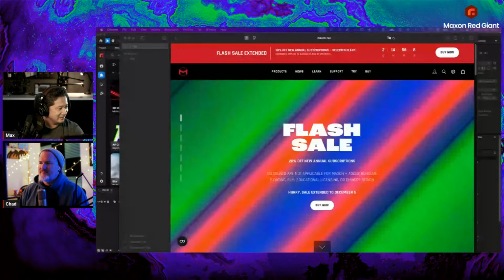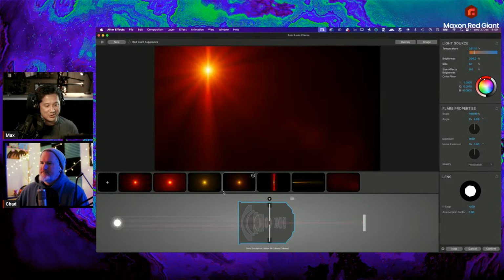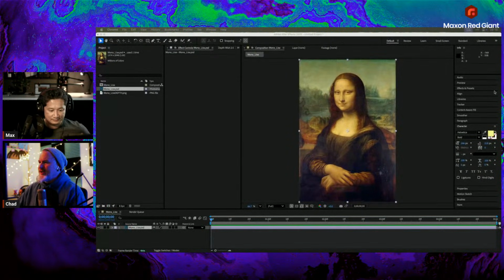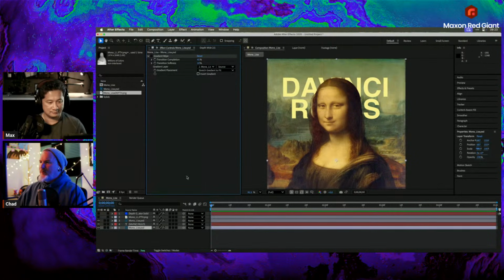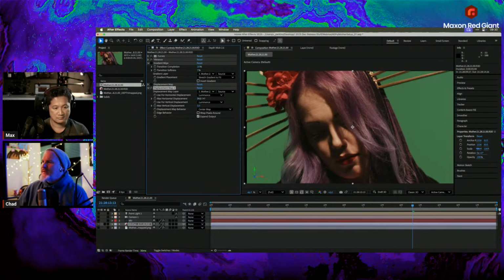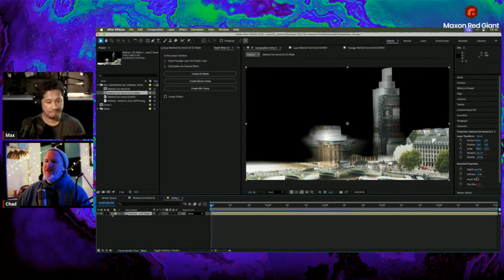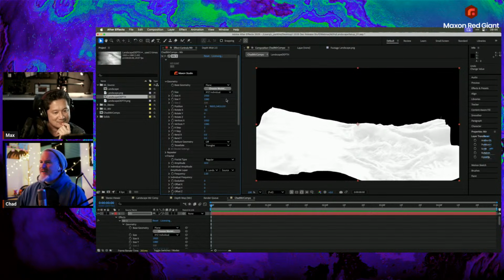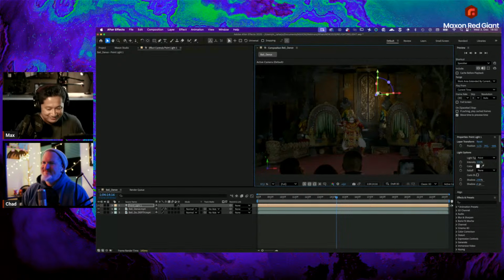What’s New in Red Giant 2026.2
Join us for an exciting livestream about the new features in Red Giant 2026.2 with Maxon experts Max and Chad. You will learn about the new Plugins page in Maxon Studio as well as some great use cases for Depth Generator.

00:00:00 Demo Reel
00:01:56 Welcome

00:02:45 Maxon Studio 2026.2, Plug-in Page
00:05:24 __ How to install[1] Plug-in Page
00:06:44 __ How to install[2] Preview, Apply
00:10:37 __ How to Install[3] Search options
00:11:51 __ Settings, Page to view on open
00:13:16 Tip, the Secret Short Cut, Shift Click

00:15:42 RG Depth Generator 2026.2
00:17:12 __ What is it, demo on a still
00:19:37 Note: How Depth Gen is operating AI
00:19:53 __ Parameter[1] Resolution
00:20:55 __ Parameter[2] Depth Isolation, Mapping
00:22:14 __ Render out to save processing power
00:22:48 __ Depth Map Use[1] Depth Sandwich
00:24:21 __ Depth Map Use[2] FX area defintion
00:24:56 __ Parameter[3] Post Processing, Flicker
00:25:19 __ Depth Map Use[3] Depth of Field Blur
00:27:18 Tip, using it with Maxon Studio
00:27:49 __ Depth Map Use[4] Garbage Map Production
00:29:03 __ Depth Map Use[5] Displacement Effect
00:32:05 __ Depth Map Use[6] Cathedral Displacement
00:34:38 __ Depth Map Use[7] Provided Script[1] Easy Matte
00:38:04 __ Depth Map Use[8] Provided Script[2] Stereo Comp
00:39:56 __ Depth Map Use[9] Provided Script[3] MIR Comp
00:47:00 Summary and discussion

00:49:17 RG Depth Generator 2026.2, Relight
00:50:31 __ Adding CC Glass and Ae light

00:52:04 Housekeeping
00:53:27 Thank you and bye
00:54:30 Demo Reel